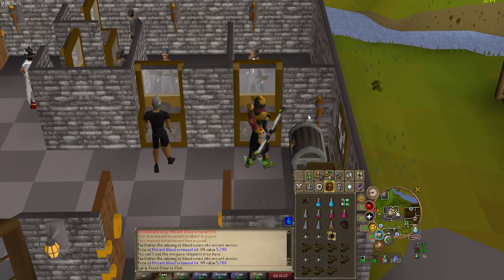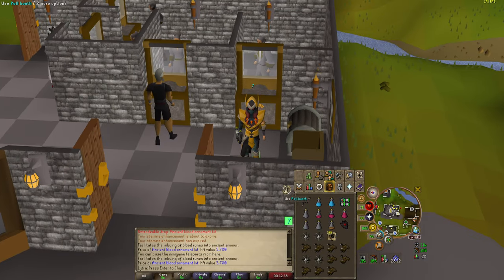Blood Torva achieved | Old School RuneScape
A challenge both in-game, as well as in the real world.. train your mind to focus, recognize and adapt to patterns in order to overcome them, and manage the pressure you may feel.
*Thank you to Jagex for creating such amazing content!*

Thanks to *bonSwole, 1 3 7 and iMirko* for letting me borrow their weapons!
(Soulreaper axe for Vardorvis, Twisted bow for The Leviathan)

Amazing remixes, check them out!

Rest of the original music tracks made by Jagex.